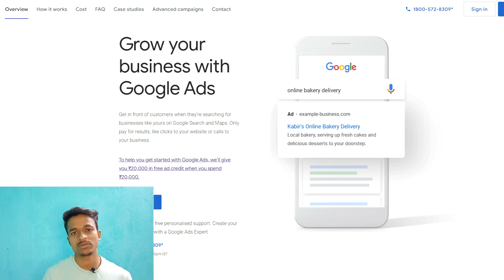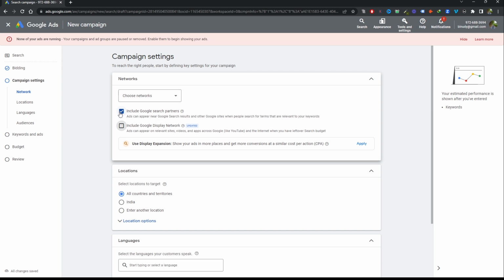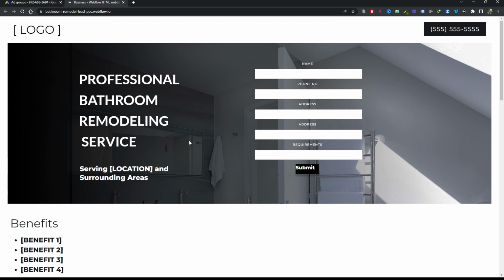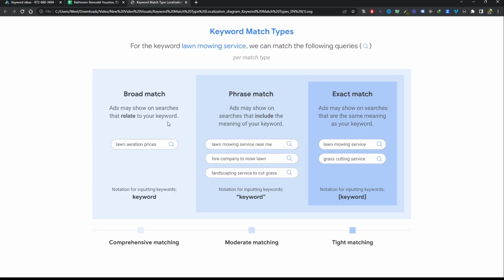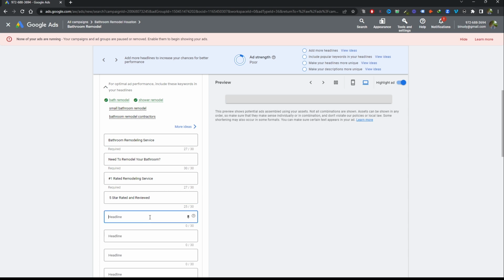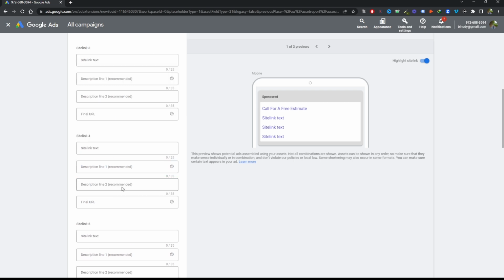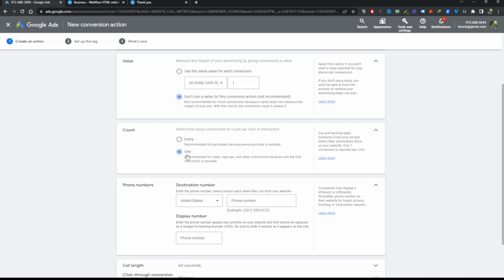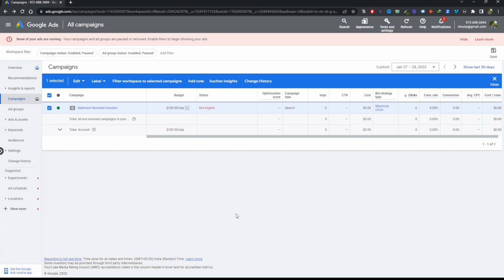Bathroom Leads : How To Generate Bathroom Remodeling leads With Google ads? 40+ Leads a Month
Need help running Marketing Campaigns? If you're looking to grow your business and remodel your bathroom, then you'll love this tutorial on setting up Google ads.

In this video, I'll show you step by step how to set up Google ads for your bathroom remodeling business. By using Google ads, you'll be able to reach a wider audience and boost your website traffic. This is a great way to get more leads for your bathroom remodeling business!

00:00 Intro
00:30 Channel Intro
00:37 The GOAL
01:43 Essential Tools For Google ads
04:15 Mindset For Google ads
06:55 Build out A Basic Campaign
16:50 Final Changes
20:33 Landing Page
24:23 Keyword Research
29:35 Negetive Keywords
32:18 Keyword Match Type  and Tools
35:54 Ad Groups
39:15 Crafting High Converting Ad Copy
52:12 Assets
01:01:02 Device Targeting
01:02:15 Conversion Tracking
01:14:54 Publishing The Campaign
01:16:02 Final Thoughts